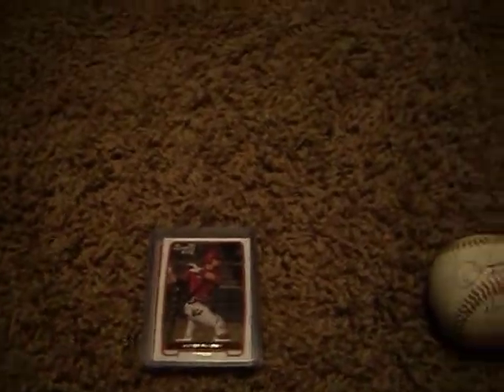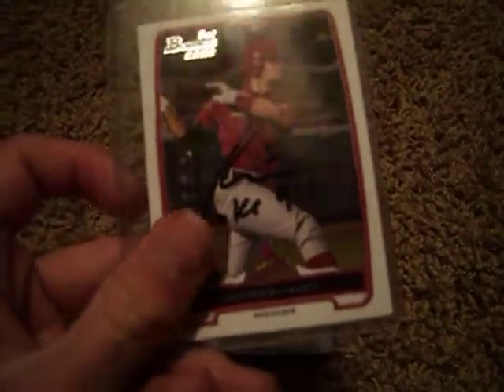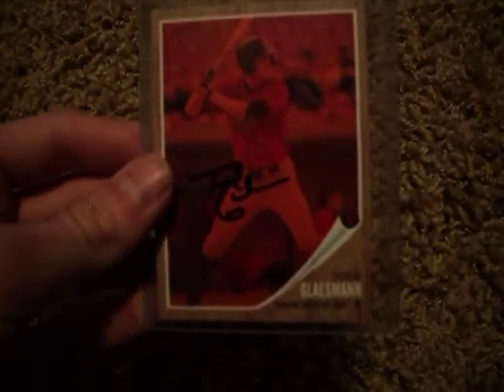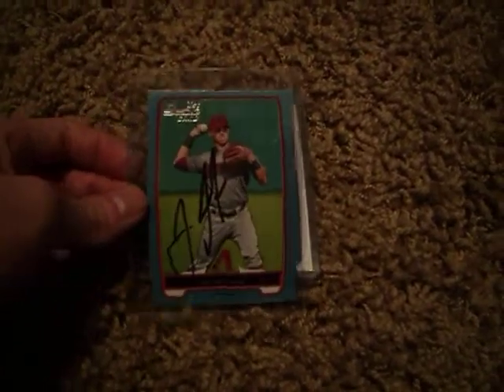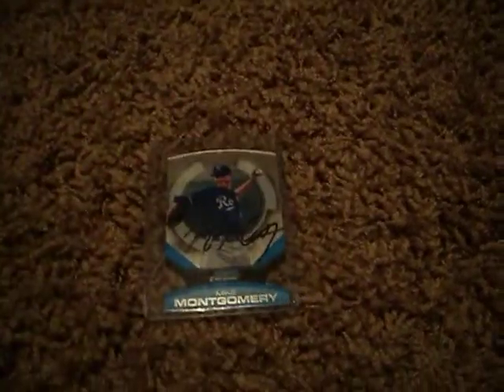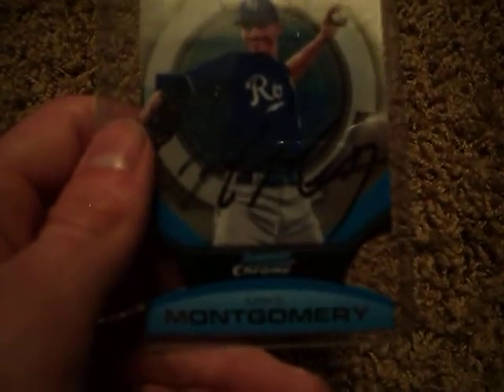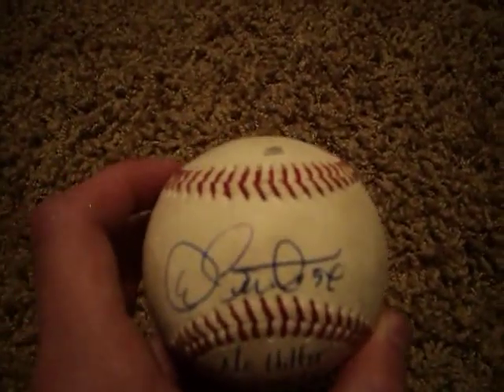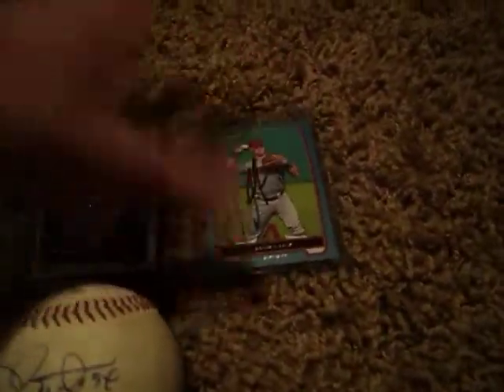First AFL game of the season auto recap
I went to my first Arizona Fall League game of the season a few days ago and decided to show some of the autographs i got